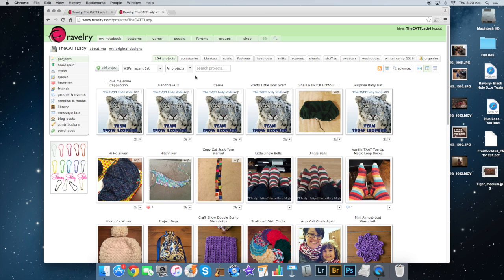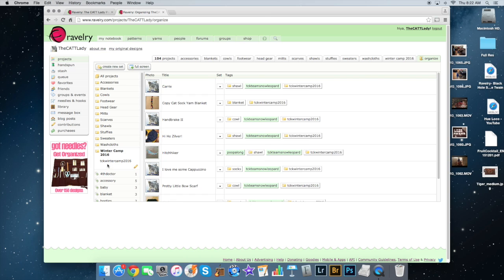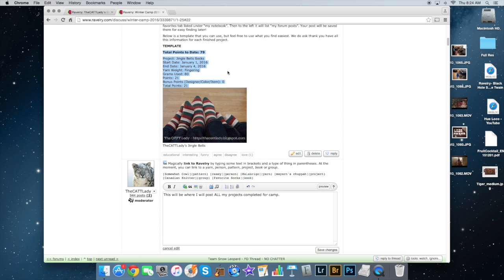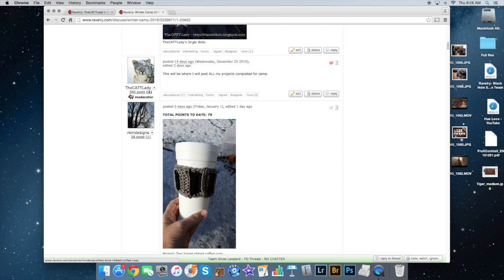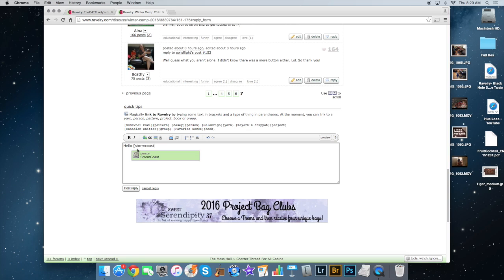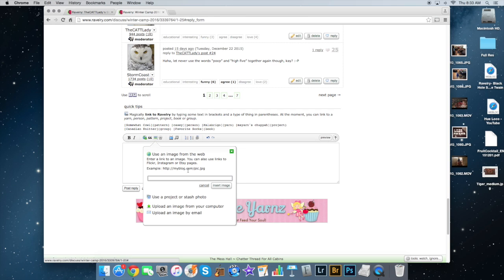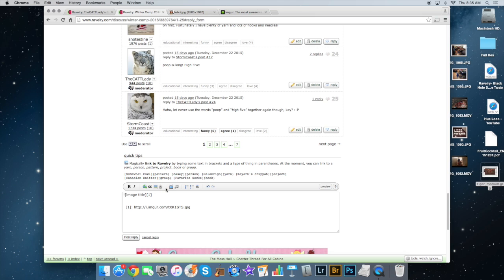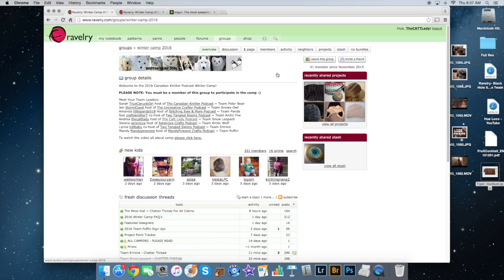Winter Camp 2016 Ravelry Tips